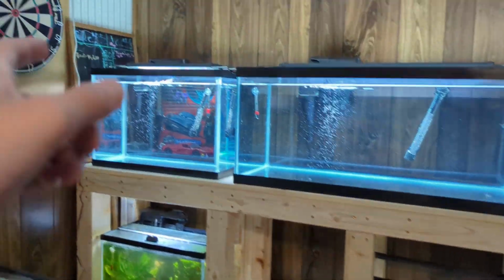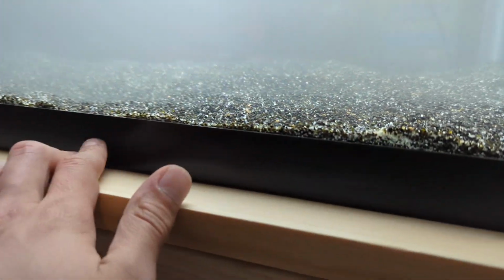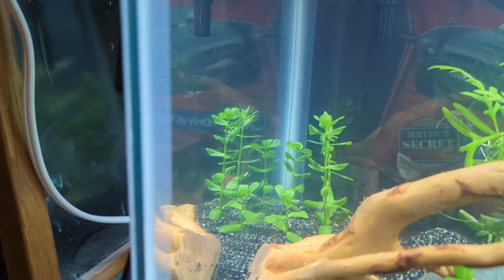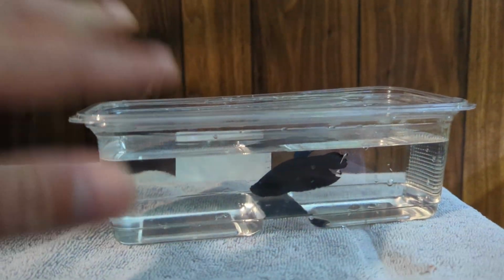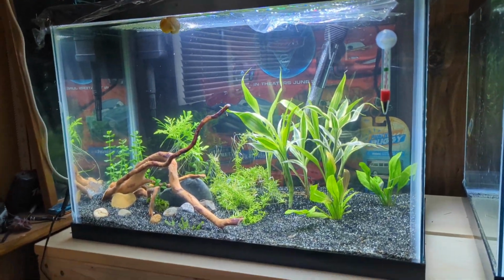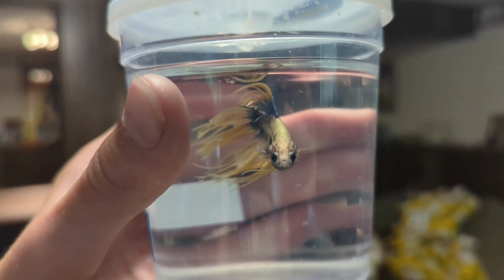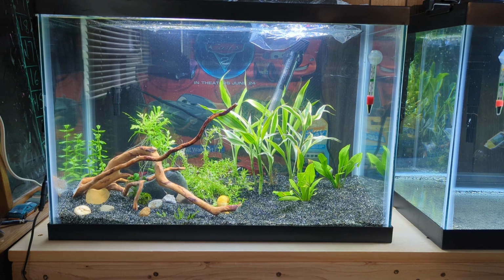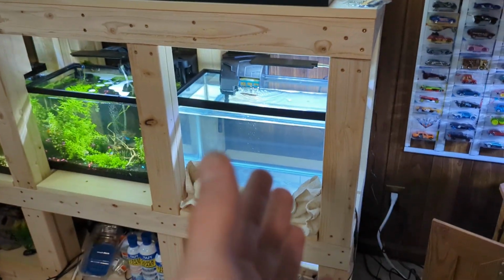My 20 Gallon BETTA AQUARIUM!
Today I set up and add a fish to my 20 gallon high aquarium.  Sadly the betta that I built it for jumped out, however we got another super pretty one who will stay in the tank.  Enjoy!